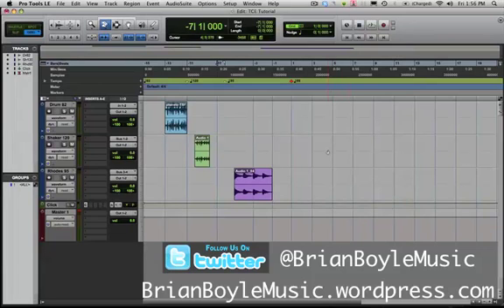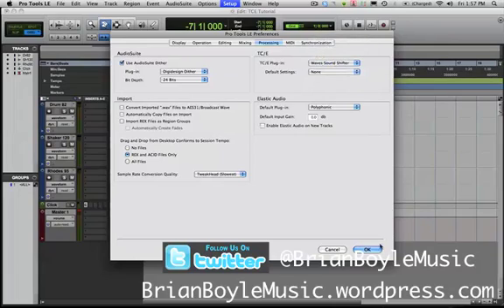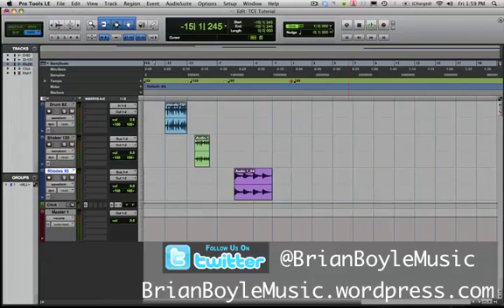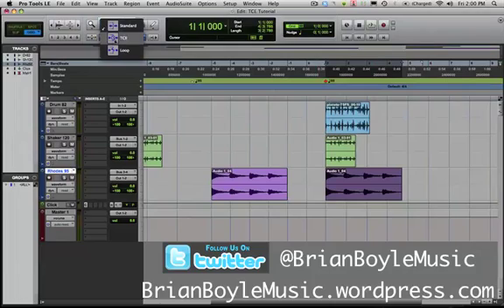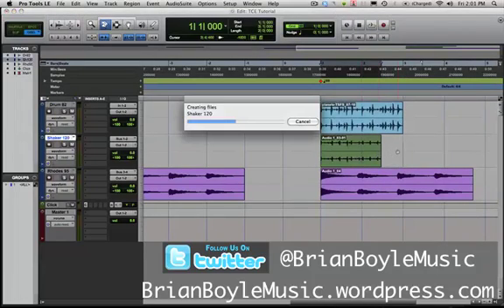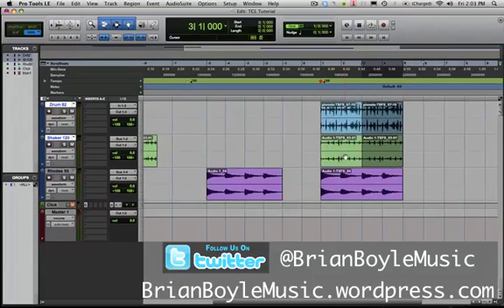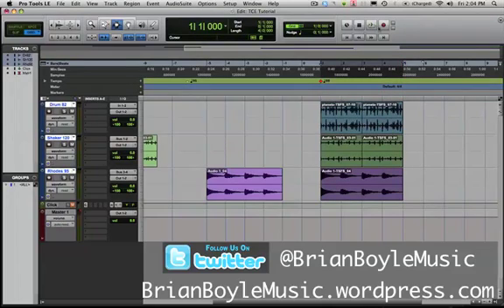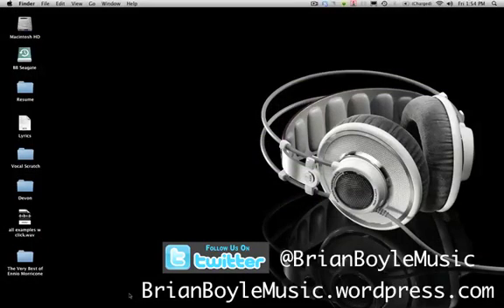ProTools For Beginners: Time Compression Expansion / TCE Tool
Hey everybody

So there are lots of creative uses for the TCE tool but this video just shows how you can change the tempo of various loops to all fit into one tempo.  In this video you'll..

Learn how to:
1. Change the tempo of your audio loops
2. Learn how to duplicate regions
3. Learn how to loop regions

+ Shortcuts for
Switching to the Trimmer Tool (command + 2)
Switching to the TCE Tool (command + 2) (command + 2)
Duplicate (command + d)
Loop On / Off (command + shift + L)